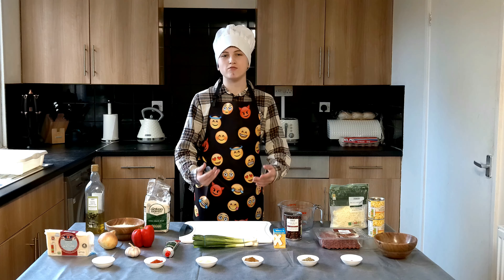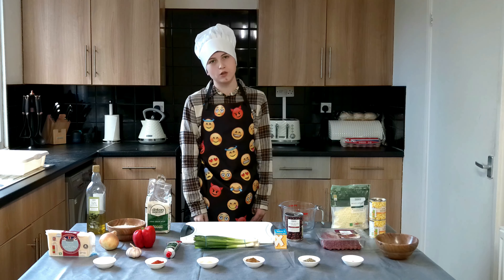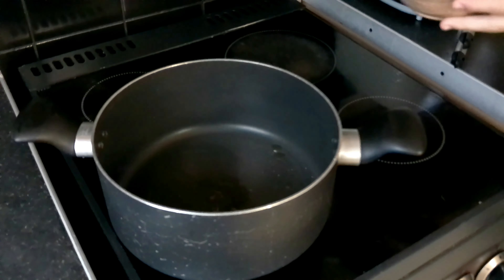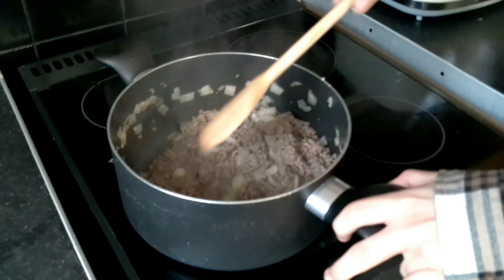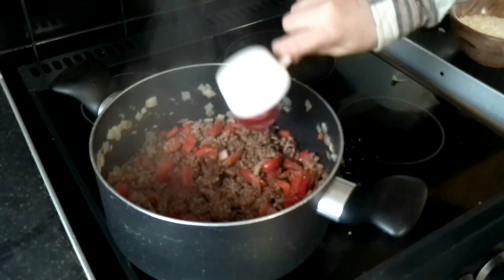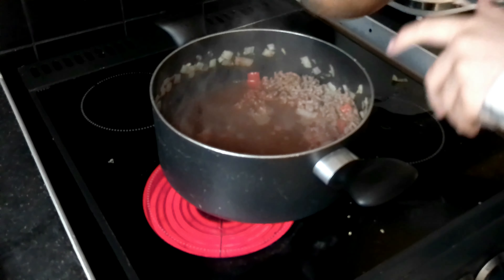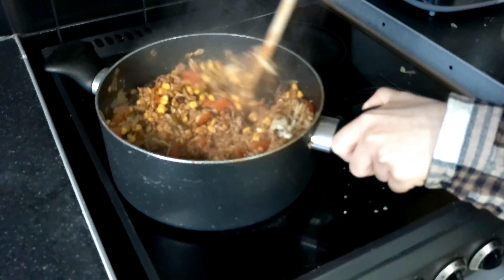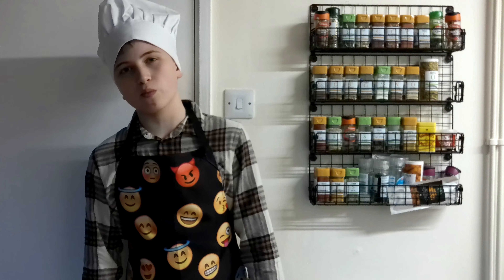Mexican Ground Beef Casserole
Another Cheap and easy yet very tasty meal taken from the website making dinner time a time to look forward to.